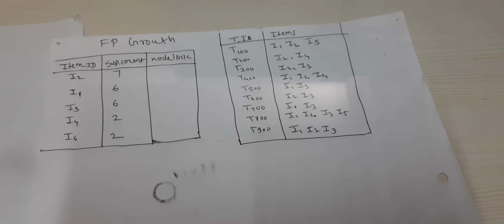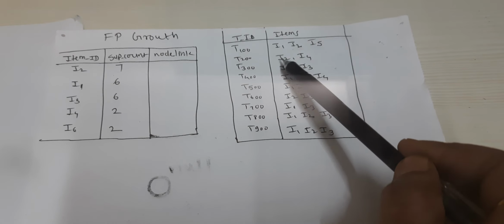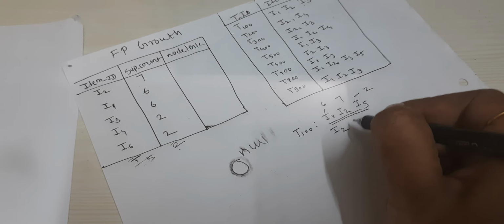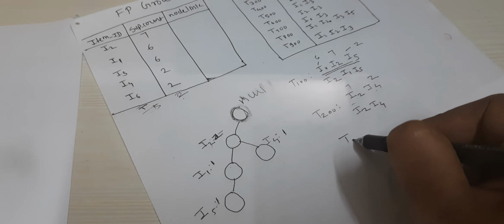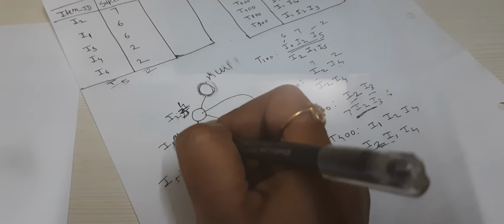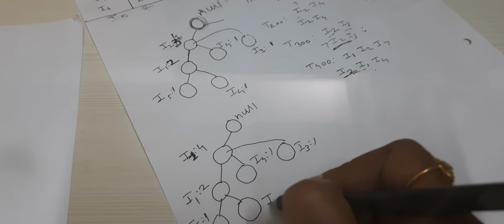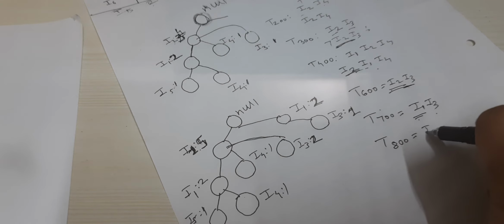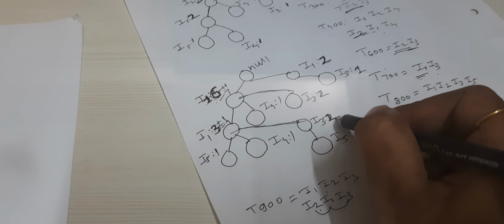FP Growth || FP Growth in data mining || FP growth tree simple explanation